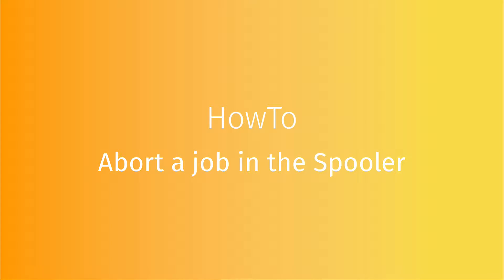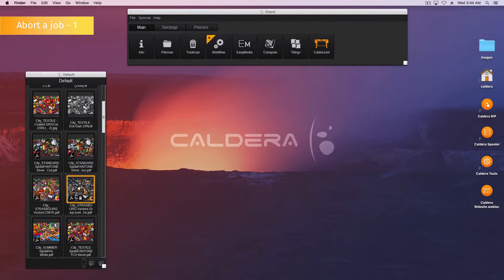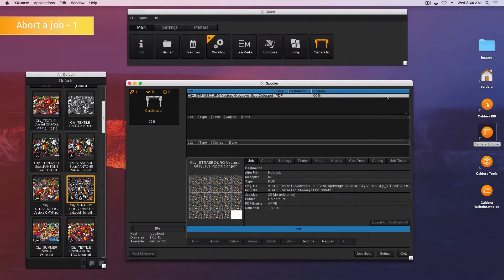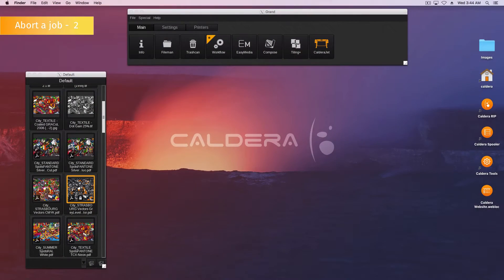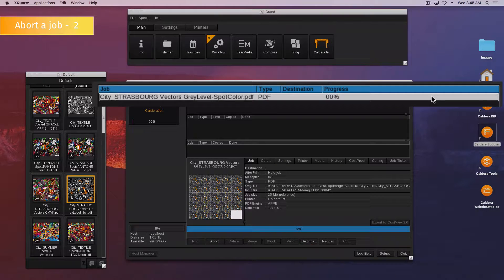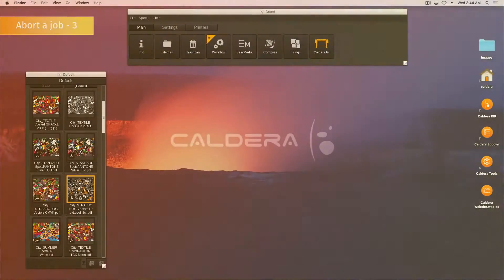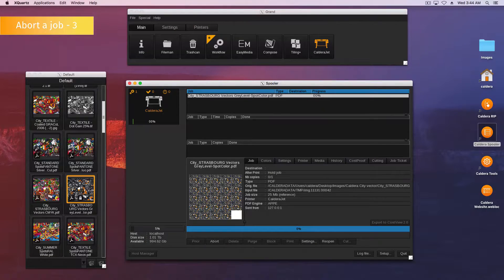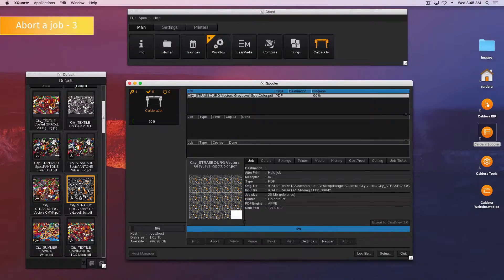Tutorials CalderaRIP : HowTo Abort a job in the Spooler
In this video we are going to see "HowTO Abort a job in the Spooler".